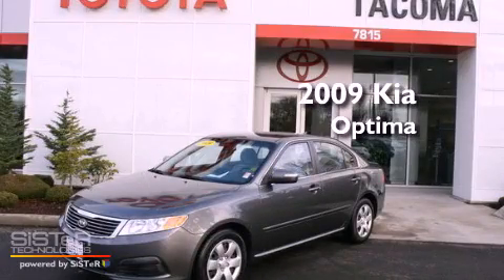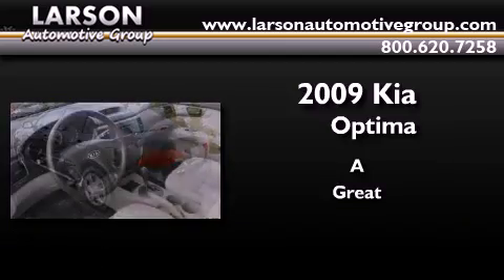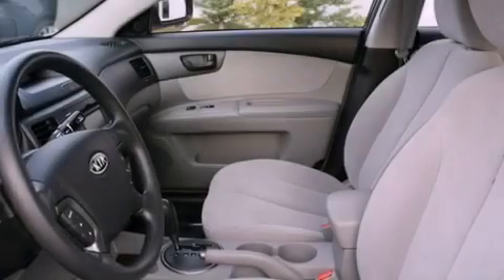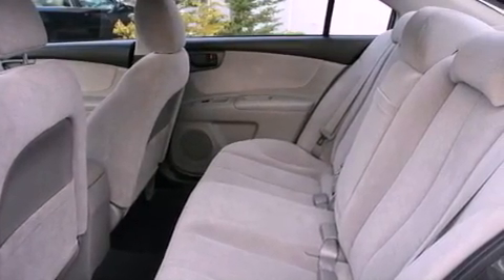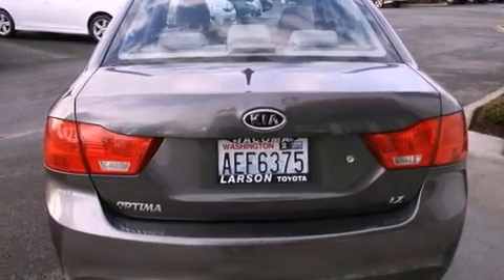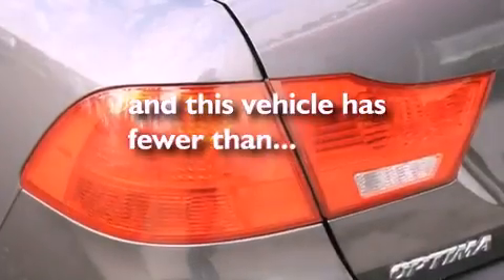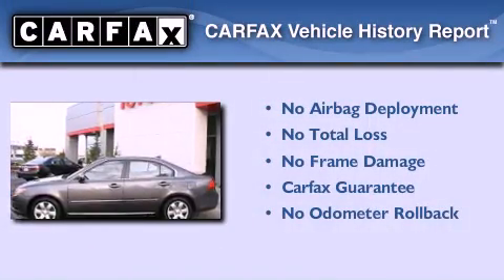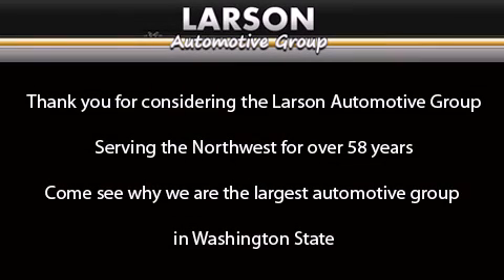2009 Kia Optima Puyallup WA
Year : 2009

 Make : Kia

 Model : Optima

 Engine : 2.4L

 Trans . : Automatic

 Exterior : Gray

 Miles : 39,531

 Interior : Gray

 Stock : 7283A

 2001 N Meridian

 2009 Kia Optima Puyallup WA